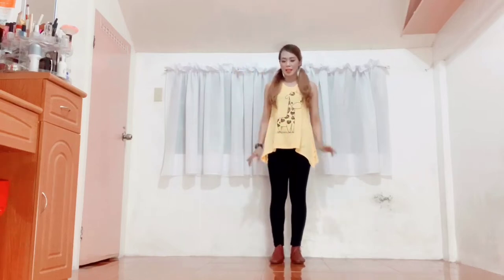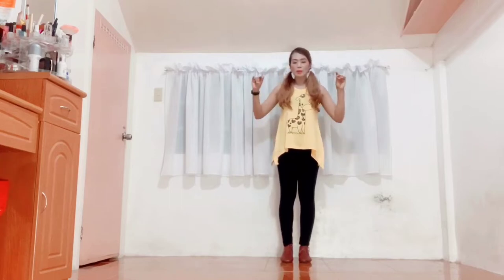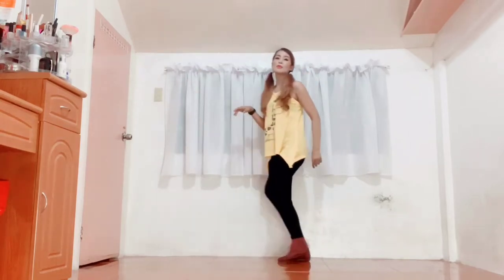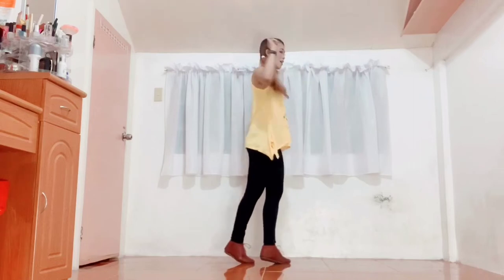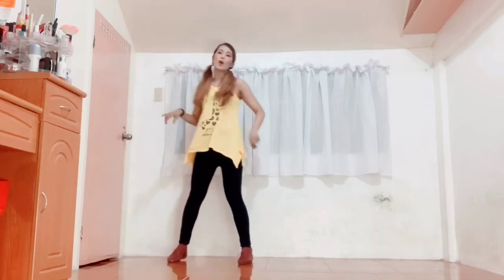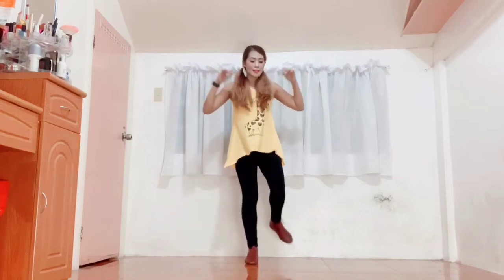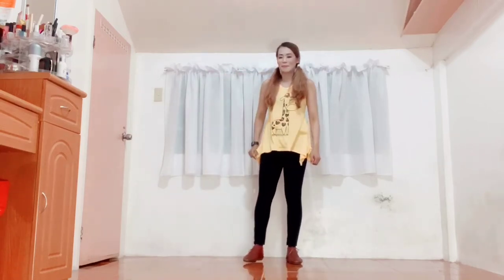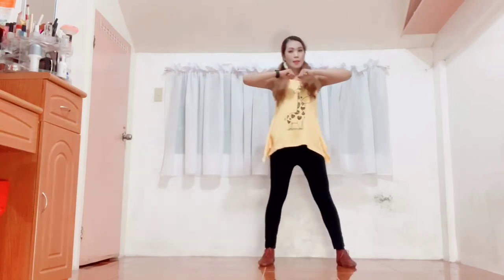Left and Right Dance Challenge_Mirrored Dance Tutorial